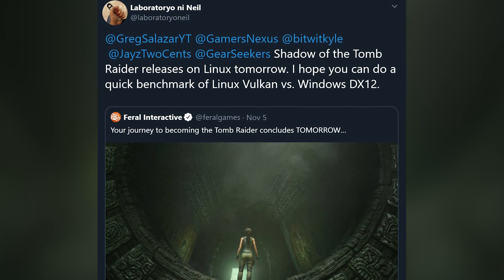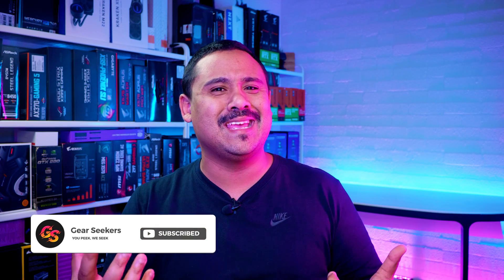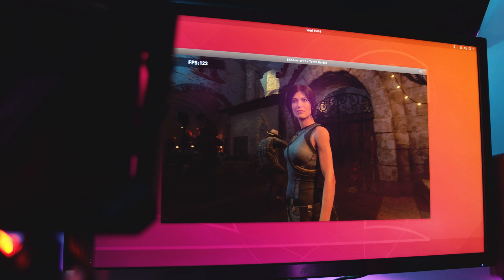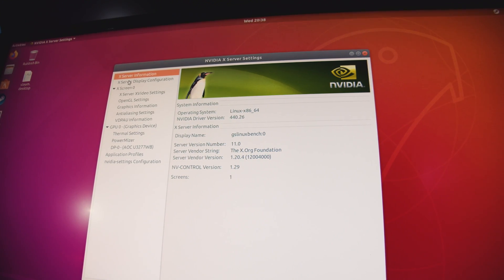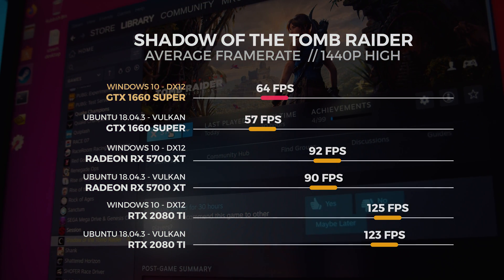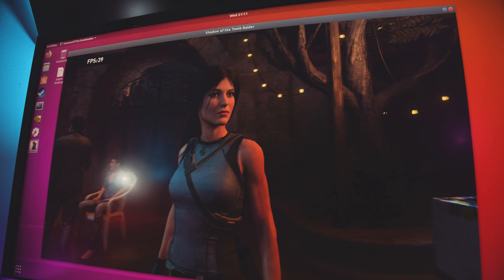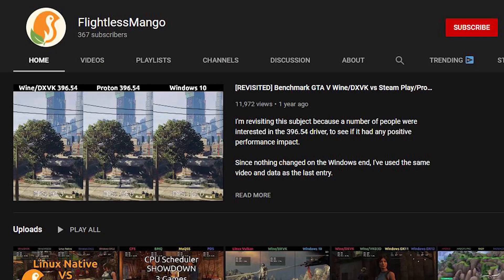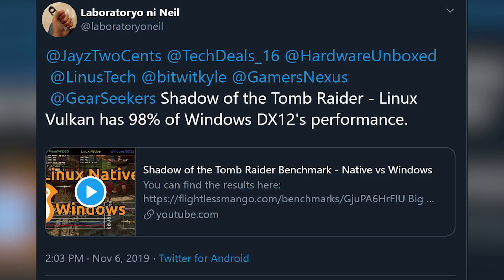Shadow of the Tomb Raider Official LINUX Port - VULKAN vs DX12 Comparison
Since Shadow Of The Tomb Raiders built in benchmarking tool is something we use for all of our GPU and Gaming Benchmarks I thought it was a good idea to see how far Linux gaming has come in the last year by testing Shadow Of The Tomb Raider on Linux.